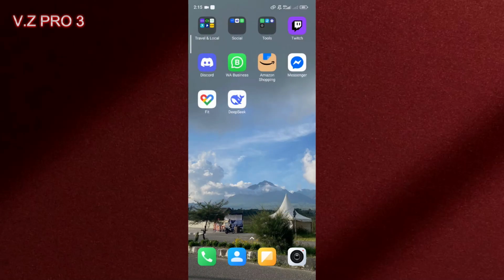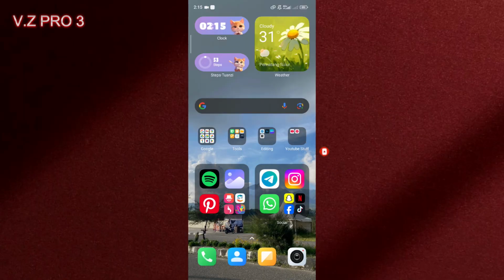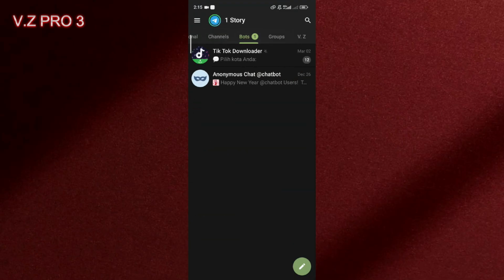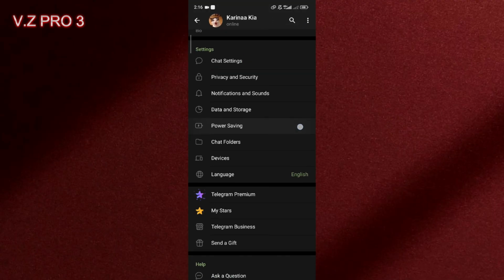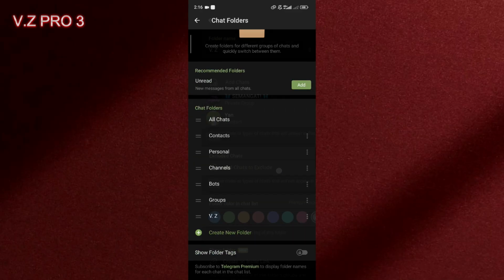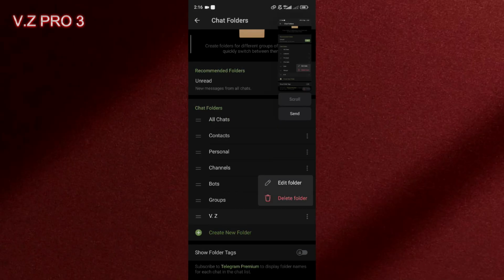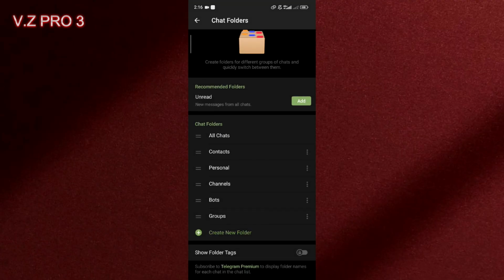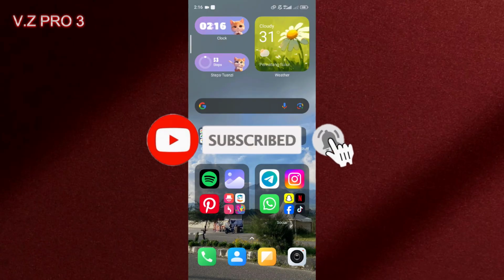How to Remove Folder on Telegram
In most messaging apps, managing chats has to be the most complicated task at hand. Especially, in an app like Telegram where your chats are not limited to individuals or groups but channels and Telegram bots. Telegram certainly acknowledged the need when it introduced the chat folder feature.